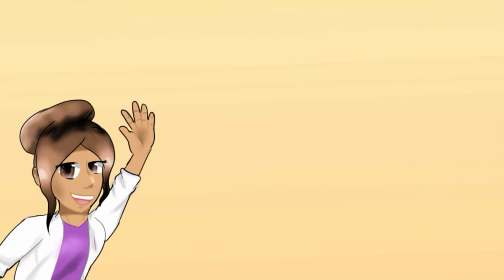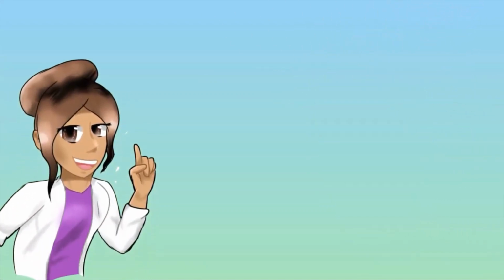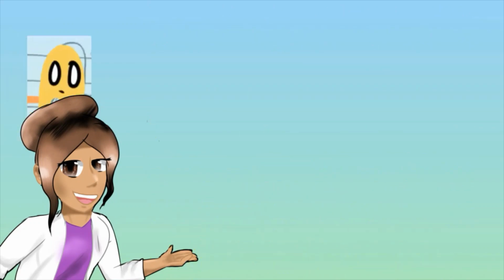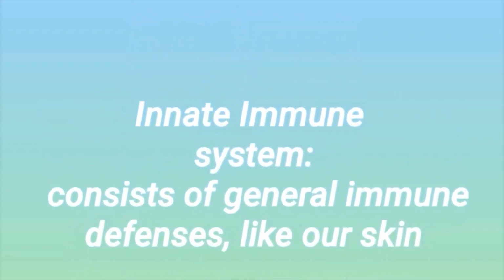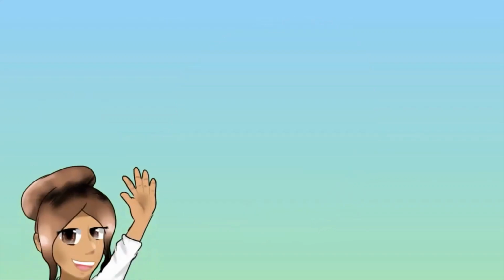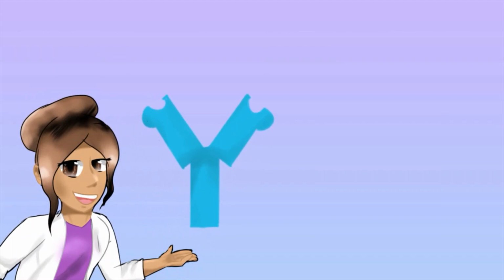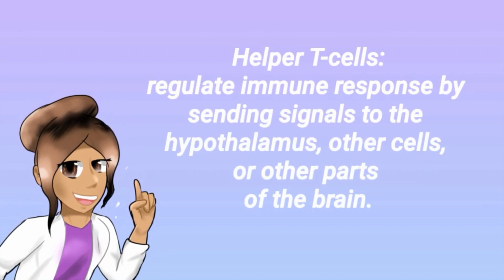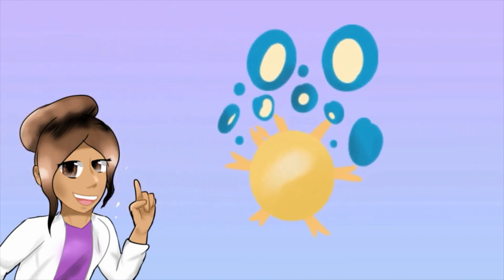The Immune System | A Synopsis into our Protection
Greetings to you!
For our Astrophysics class, we were assigned to create an informational presentation of the Immune System. I chose to do an animation, though it came out longer than I intended. Never the less, after hours of recording drawing and cringing, here it is!

Most of the drawings in this video were done by me. Others are from Google and cropped for use. I also have a few bloopers of me recording, maybe I'll send those? We'll see! I pray you learned something in this video.